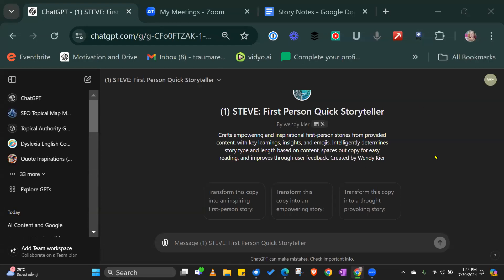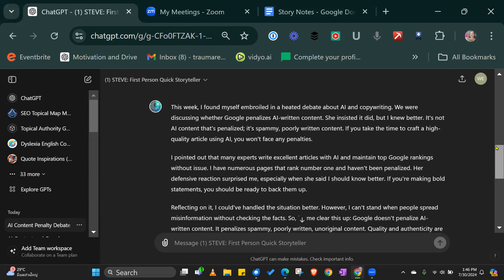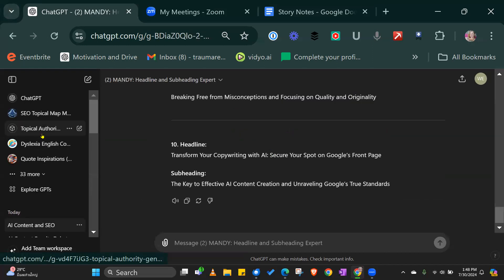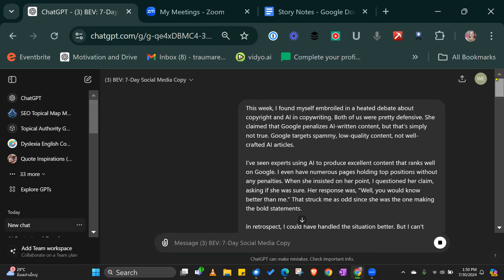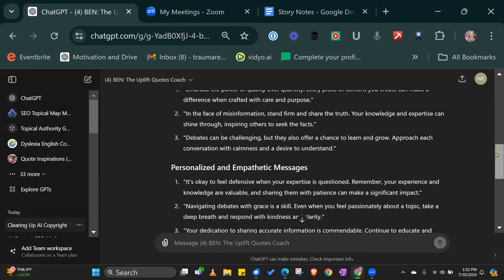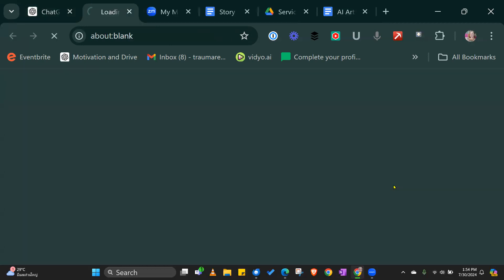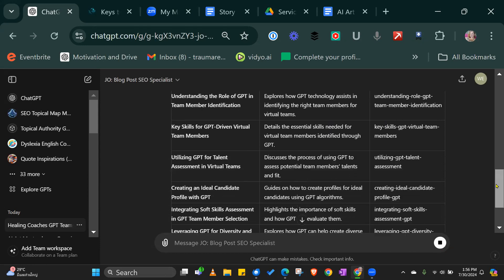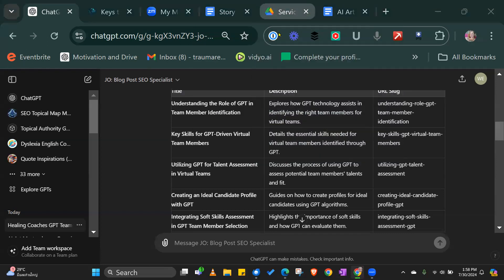The High-Impact Social Media GPT Expert Team Bundle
Wendy Kier